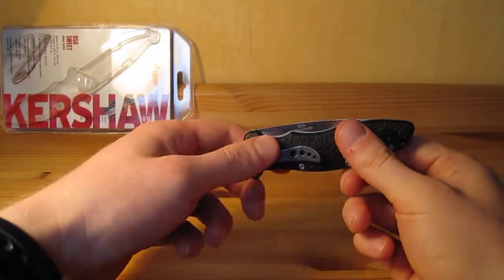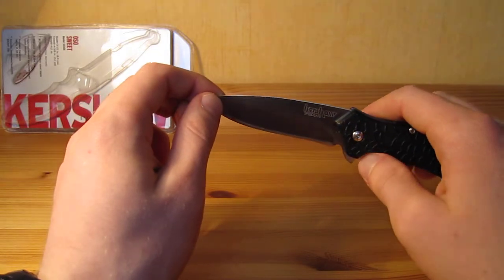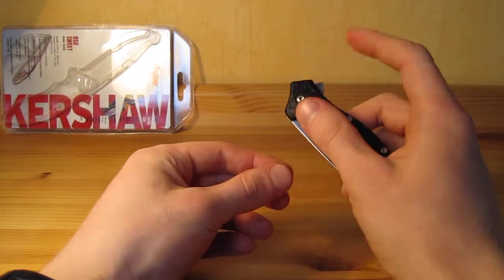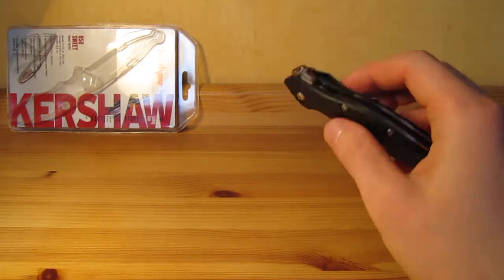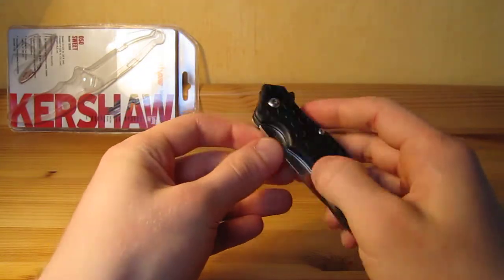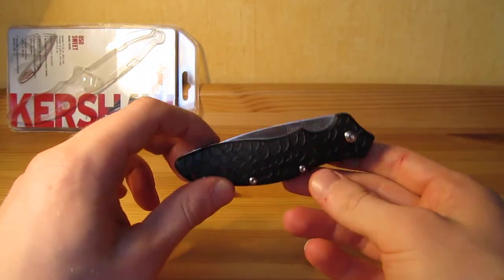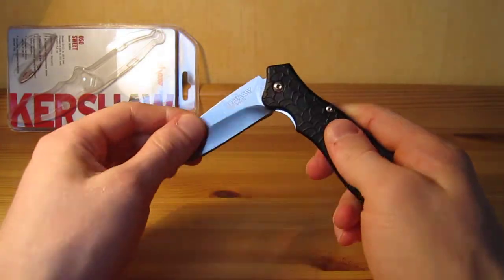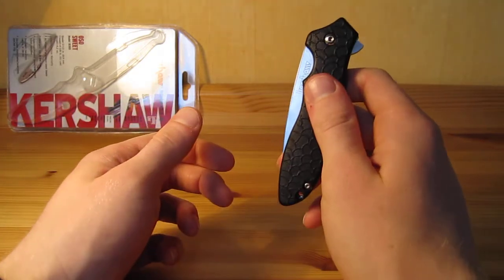Knife review : Kershaw Oso Sweet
A great toy!